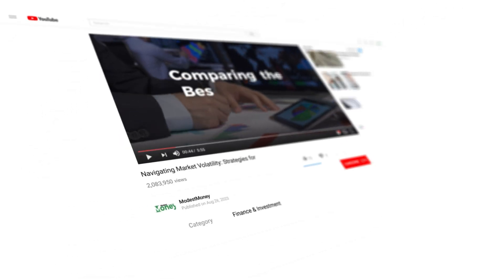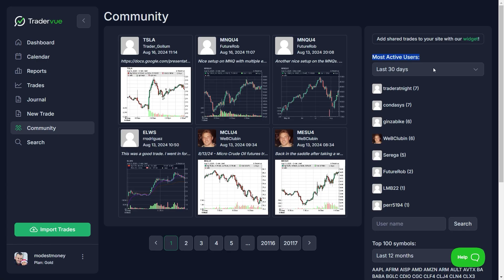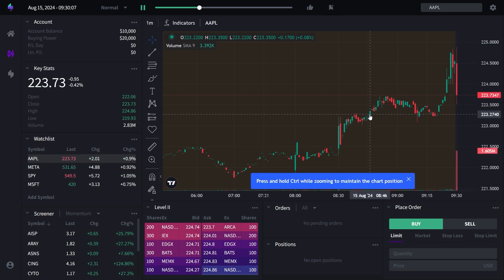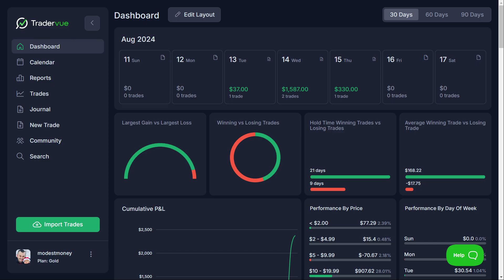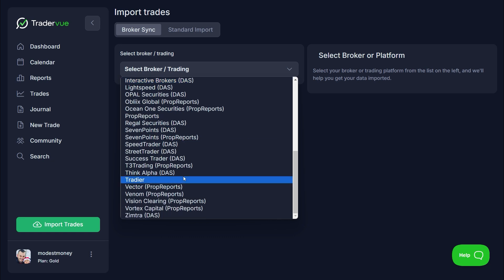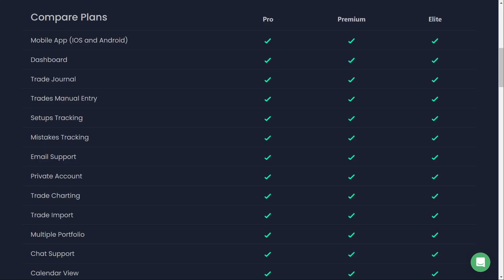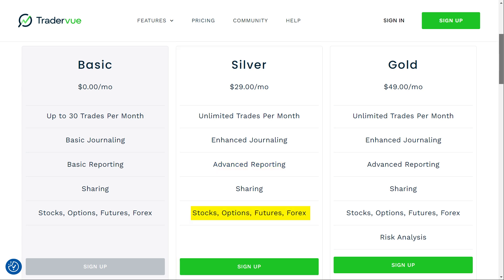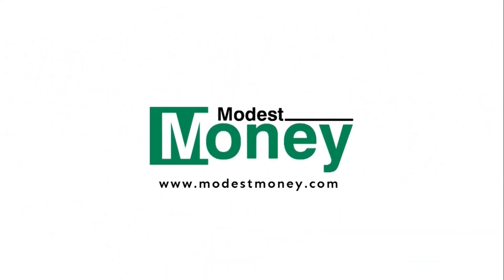TraderVue vs TraderSync: Which Trading Journal is Best?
TraderVue vs TraderSync is a hot debate among traders looking for the best trading journal software. Whether you’re a seasoned trader or just starting out, finding the right tool to log your trades can make a huge difference in your trading performance. Both TraderVue and TraderSync offer advanced trading log features, but which one stands out for your needs? Find out in this detailed comparison of these top trading journal platforms.

For the full review, check out our post: TraderVue vs TraderSync detailed comparison

🔑Key Takeaways:
TraderSync offers AI-powered insights, customizable dashboards, and faster analytics to help you refine your strategies.

TraderVue provides detailed reports, risk analysis, and a community-driven approach for sharing and learning.

TraderSync is great for advanced traders who want in-depth tools, while TraderVue excels in risk management and budget-friendly options.

Both platforms offer robust trade journal and trading log features but cater to different trader needs.

About TraderSync:
TraderSync has revolutionized the way traders analyze their trades. With its NextGen update, it now offers AI-driven insights, strategy tracking, and a customizable dashboard. It’s perfect for traders looking to take their trading performance to the next level with a powerful trading journal tool.

About TraderVue:
TraderVue is a trusted name in the trading journal space, known for its in-depth reporting and risk analysis. Whether you’re importing trades from multiple brokers or benefiting from a strong community, TraderVue is a valuable tool for any trader’s arsenal.

Explore more on their websites to find the best option for you: TraderSync TraderVue

0:00 Intro
0:39 Background
1:23 Tradersync Features
3:38 Tradervue Features
5:41 Tradersync Pricing
6:37 Tradervue Pricing
7:43 Conclusion